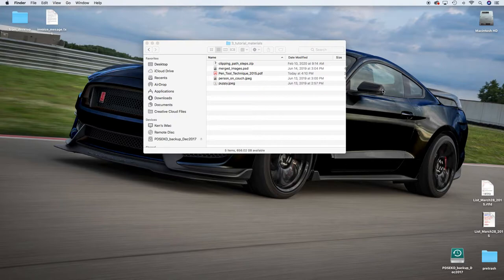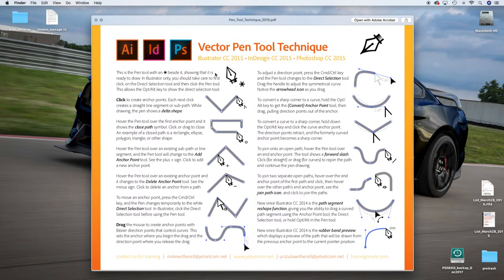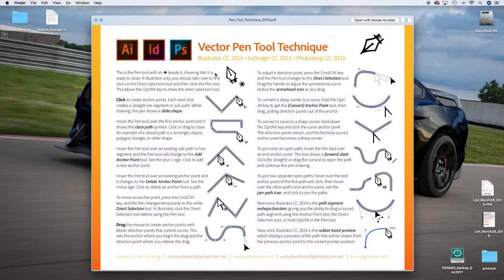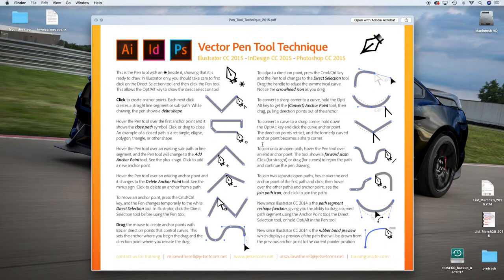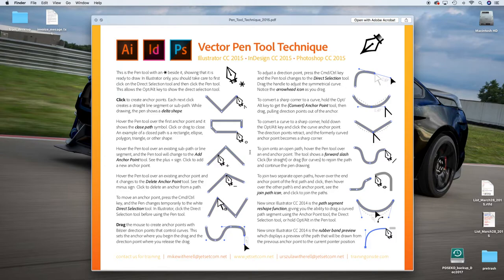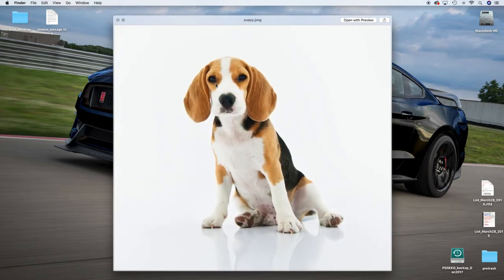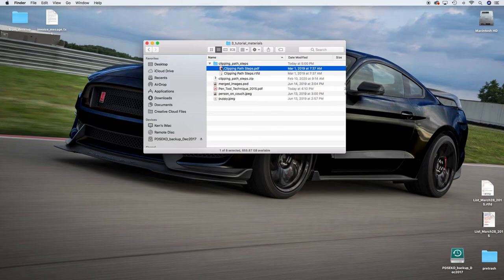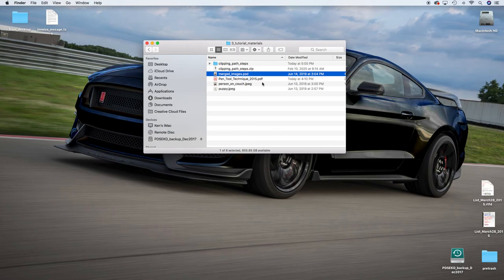Photoshop Pen Tool and Clipping Paths Tutorial — Part 1: Materials Overview 3m05s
Overview of what's included in the Tutorial Materials handout

Photoshop Pen Tool and Clipping Paths Tutorial — Part 1 intro 3m05s